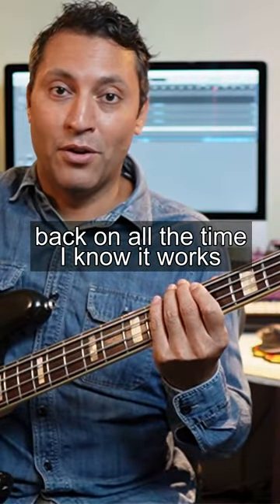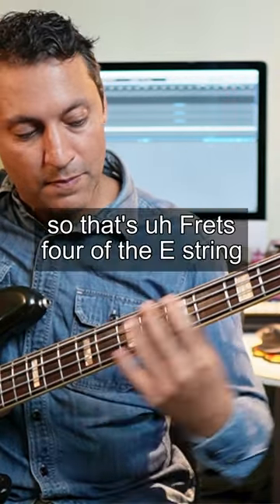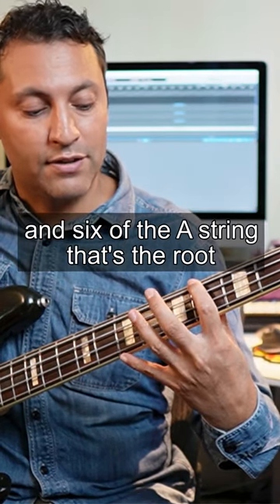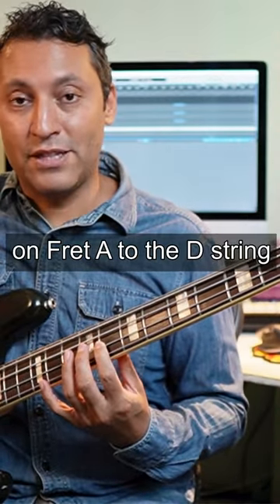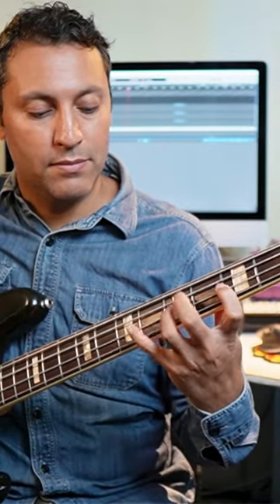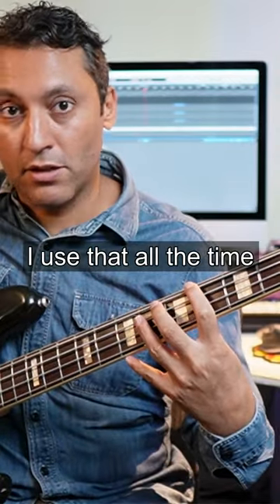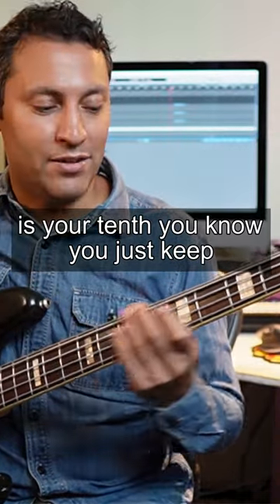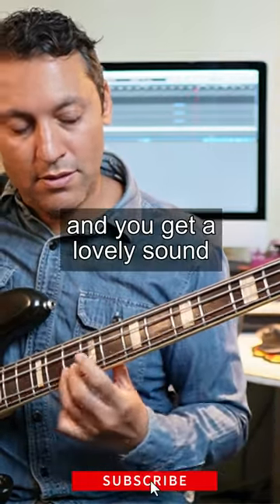My Favourite Bass Guitar Fill